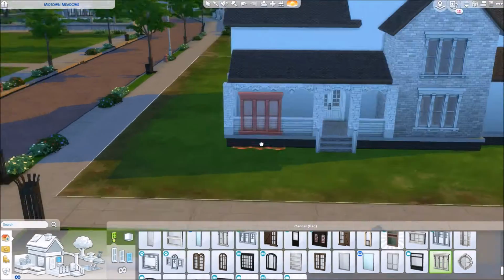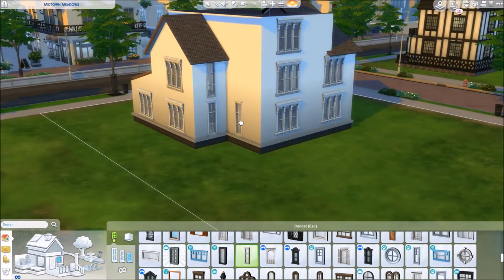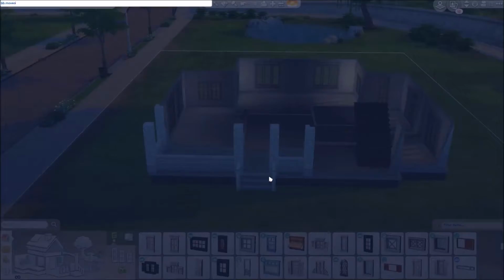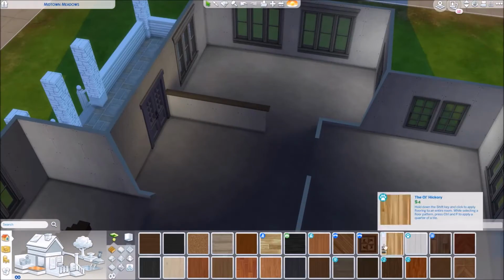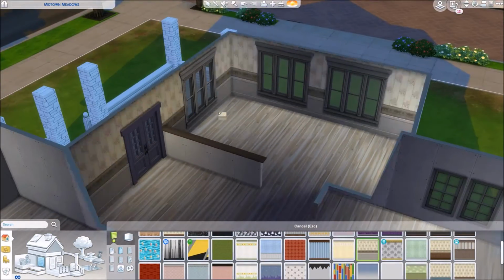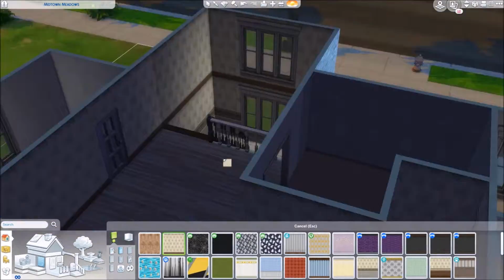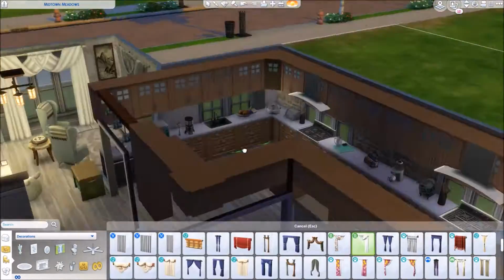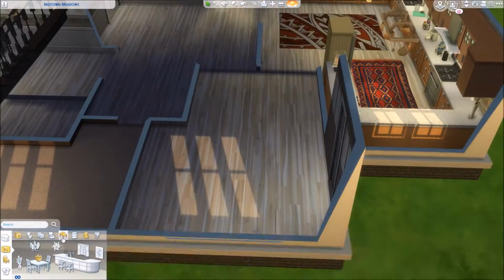Beautiful Family House | Sims 4 Speed builds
If you enjoyed this video make sure to check out my origin and download it! I have all packs downloaded so bare that in mind:)